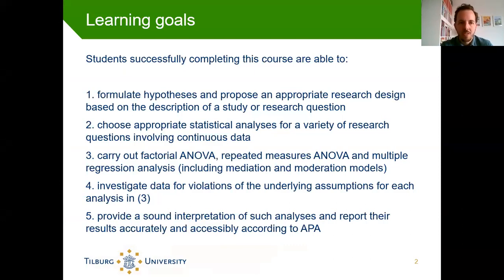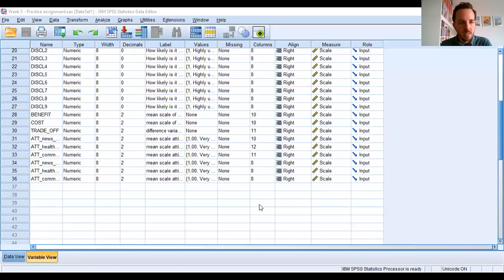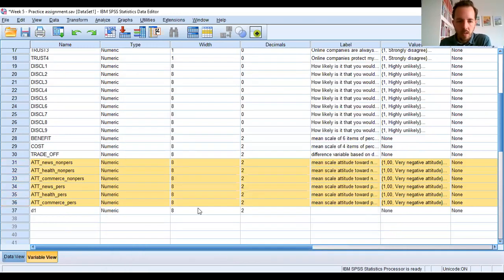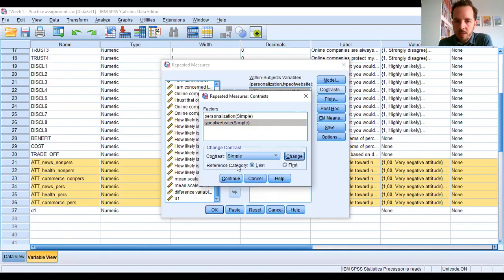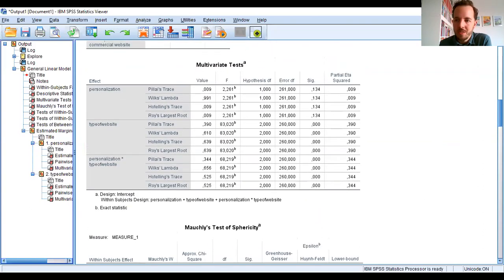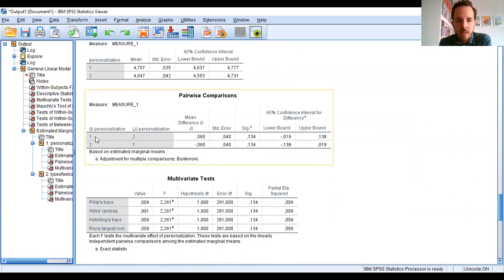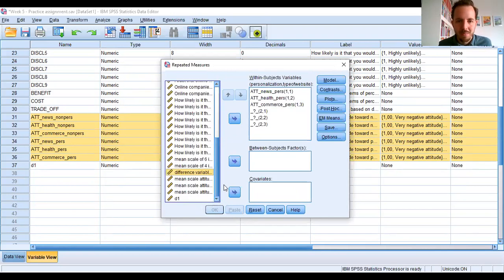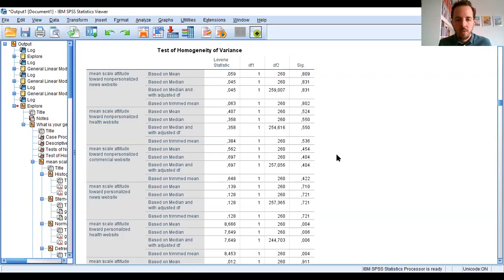Bonus Video 2: Repeated Measures and Mixed Anova in SPSS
So here you will see me talking about doing a Repeated Measures Anova and a Mixed Anova in SPSS. Hope you find it useful!